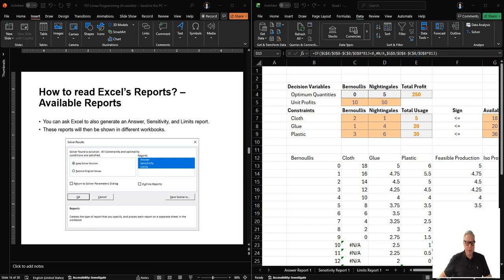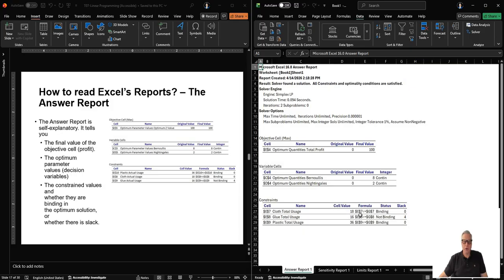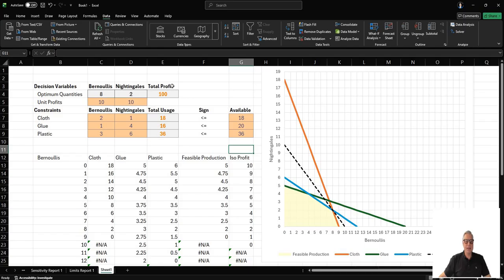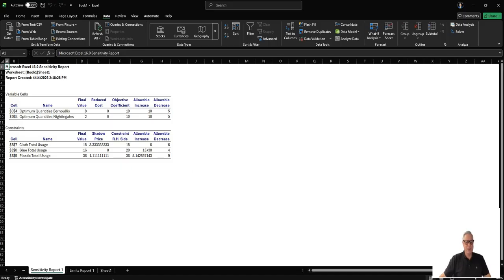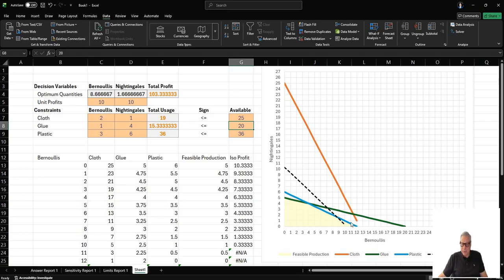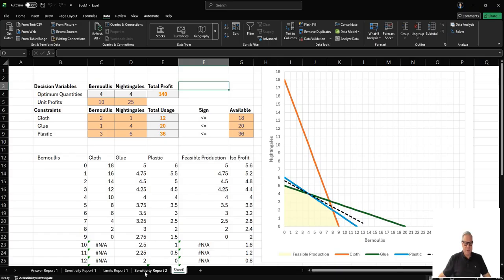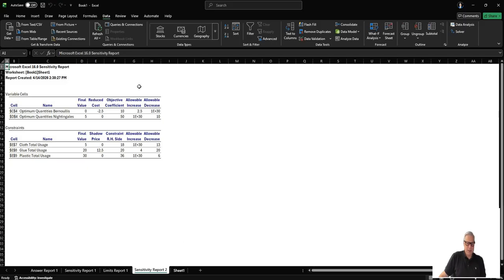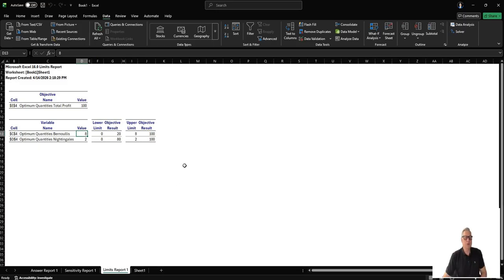T06 05 Linear Programming Excel Solver Reports